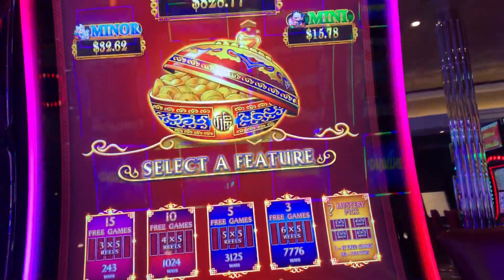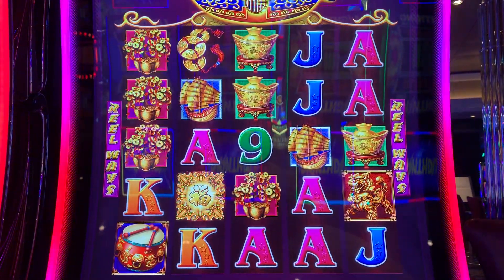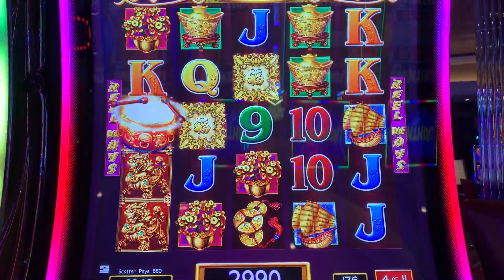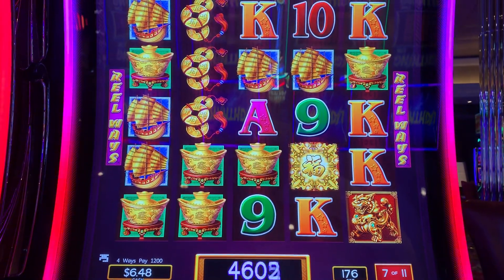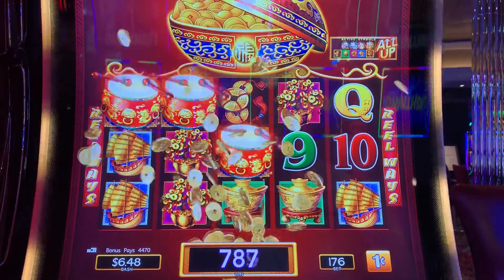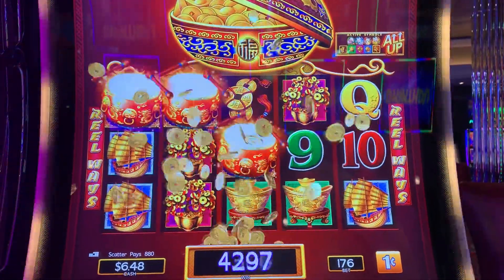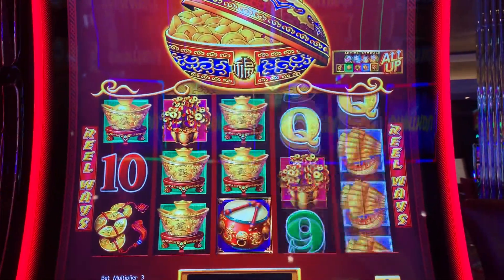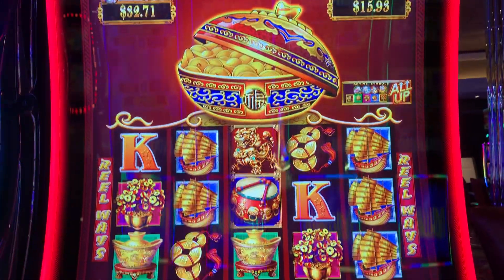Royal Caribbean Casino Dancing Drums Slot Challenge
Get ready for some heart-pounding excitement as I take you through a high-stakes game at the casino with a ten dollar free play! Will I come out on top or will luck evade me this time? Join me on a thrilling adventure at the casino as I test my luck with a ten dollar free play! Will I hit the jackpot or walk away empty-handed? $10 free play challenge. 2nd spin I got a bonus. Let’s see what happens.